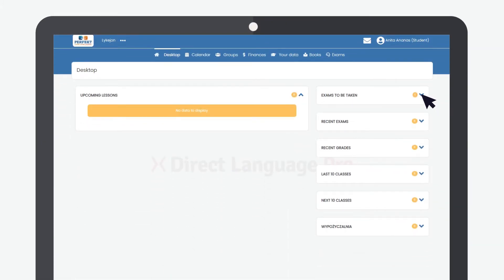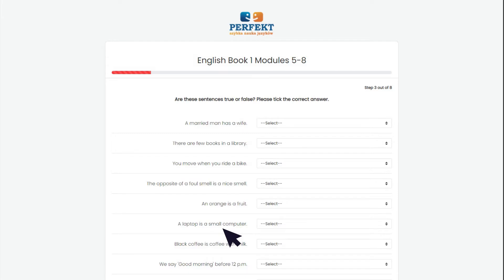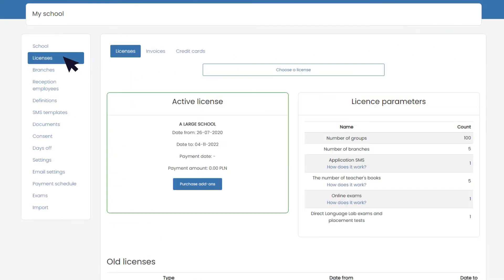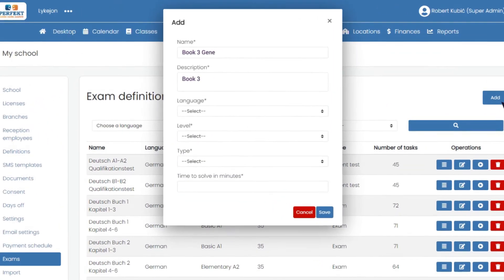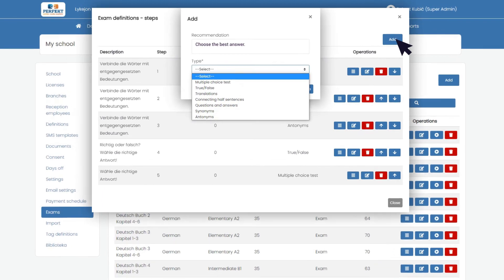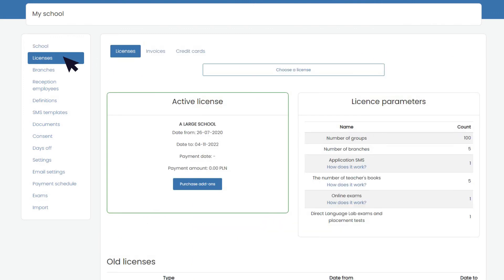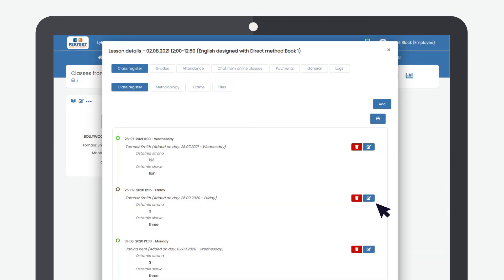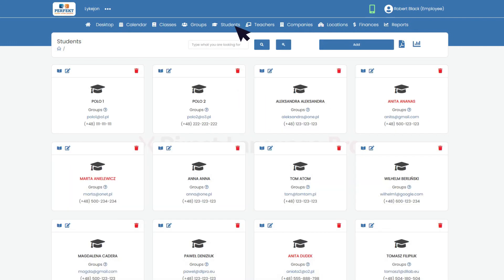DL PRO Online exams and tests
DLPRO provides a user-friendly tool to test your students online. No matter how many students you have or when you need to test them, DL PRO online exams work anywhere.

You pay a low monthly fee irrespective of how many students are tested.

Go to your school’s account in DL PRO and log in as an administrator.
Simply go to the My School tab, then Licenses and activate the ONLINE EXAMS option.

Now you can add a new exam.
Go to the tab My School –Exams. Click ADD  to create  new an exam. Complete the information and click SAVE.
You have created an exam.
You can now add exercises by choosing from various options: multiple choice, true or false, translation, connecting phrases, synonyms and antonyms.

You can use each test multiple times.
You can also purchase a ready-made set of exams for the DLLAB coursebooks with a wide range of tasks.

In order to assign an exam, go to the Classes tab and click the details of a given class.
Go to Class register and Exams and click ADD.

The exam will appear in your students’ account.
Once your student has done the exam you will see the result in the Reports tab.

You can seamlessly assess your students’ progress on an ongoing basis!